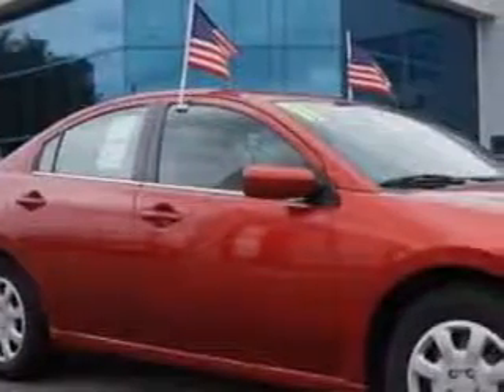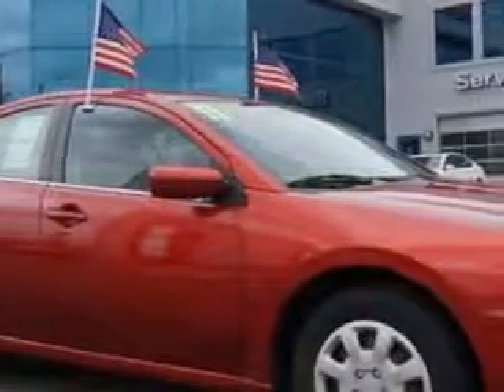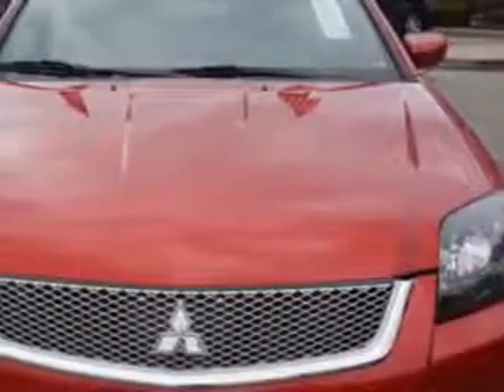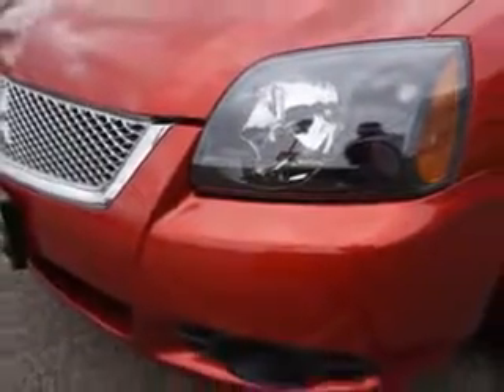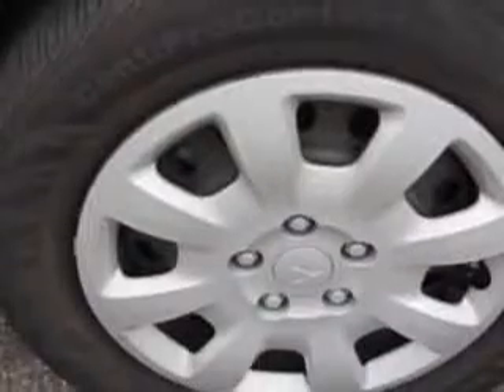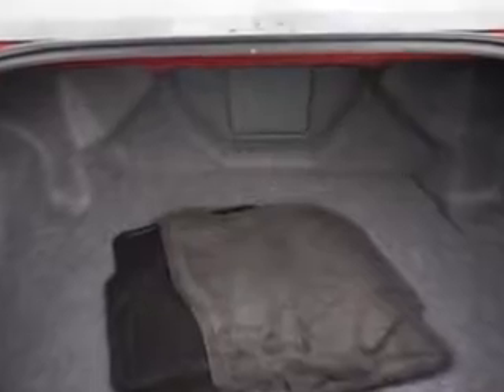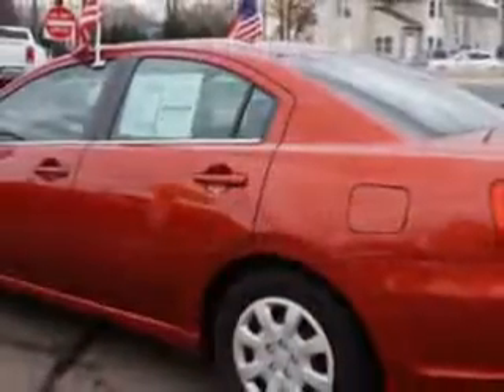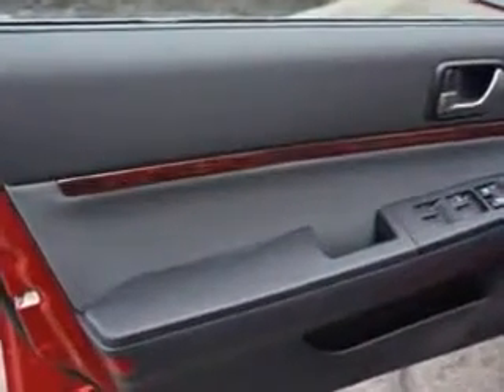2011 Mitsubishi Galant Edison Nissan Edison, NJ 08817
Mitsubishi Galant Imagine driving this Rave Red Pearl Mitsubishi Galant 4 Dr Sedan, equipped with a 4 Cylinder engine and an automatic transmission.
MILES: 13,746
VIN:4A32B3FF9BE006835

Edison Nissan
401 Route 1 South
Edison, New Jersey 08817